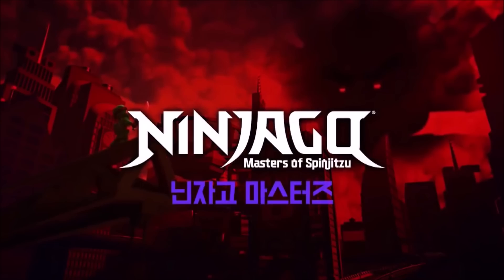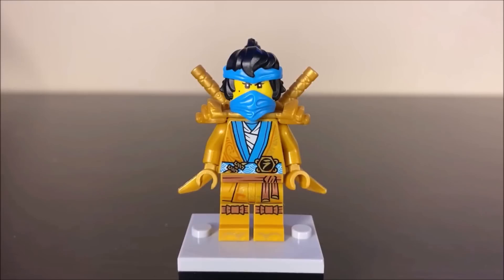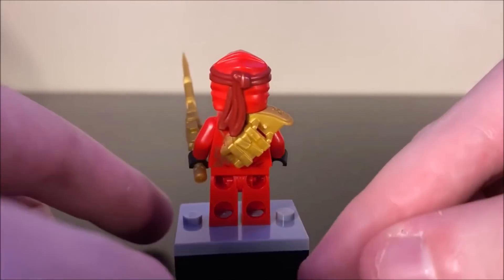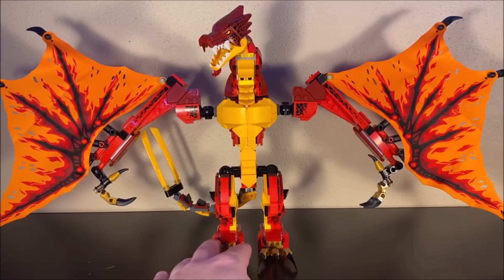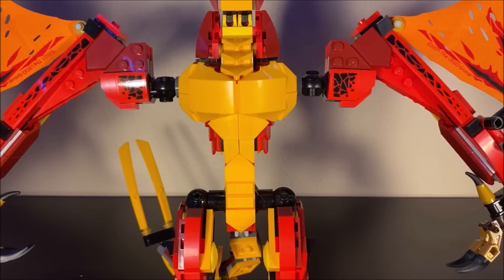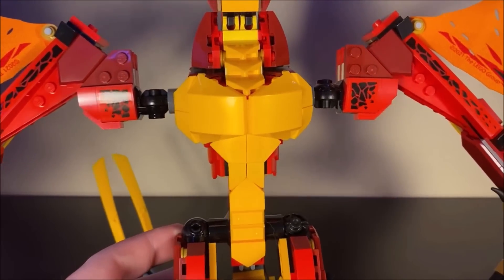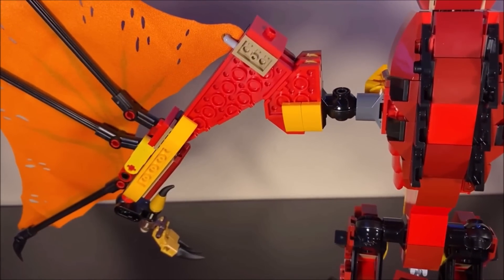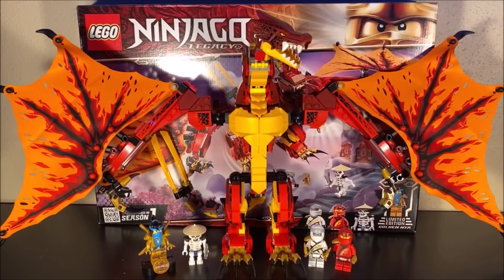One HOT Dragon... 🔥 Ninjago Fire Dragon Attack Review! 71753